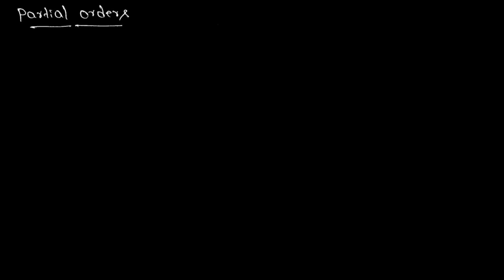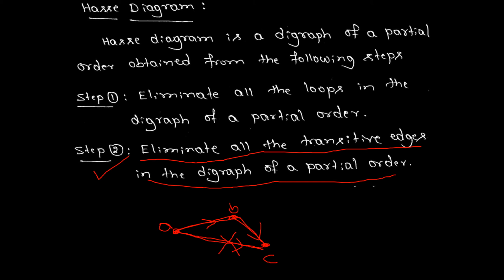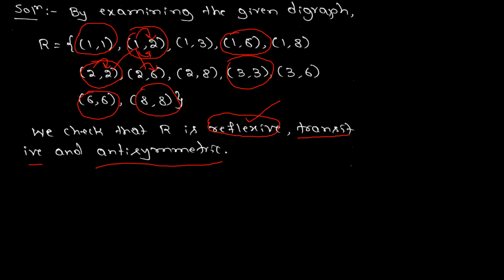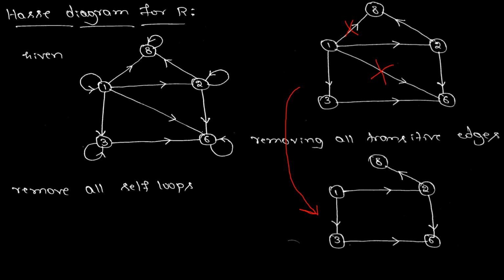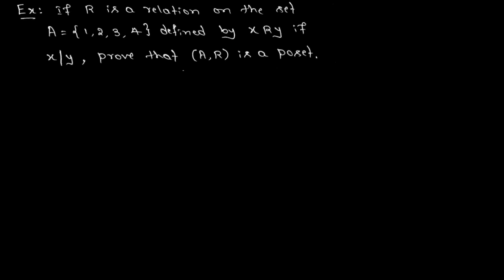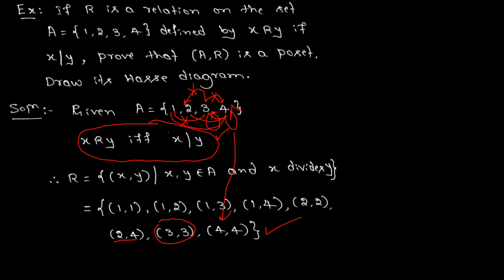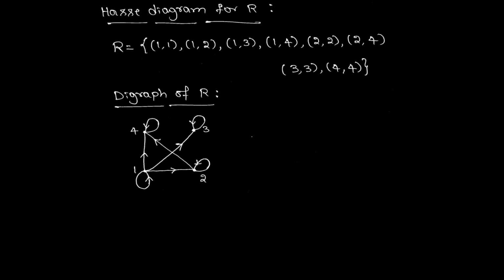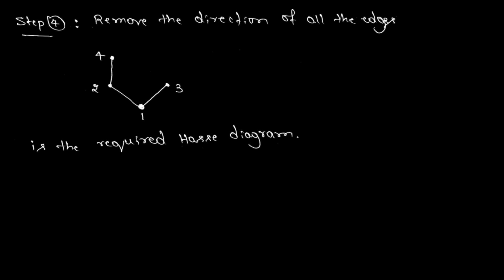Module 3, Relations and functions Video 15, Vijaya Vittala Institute Of Technology, Bangalore - 77